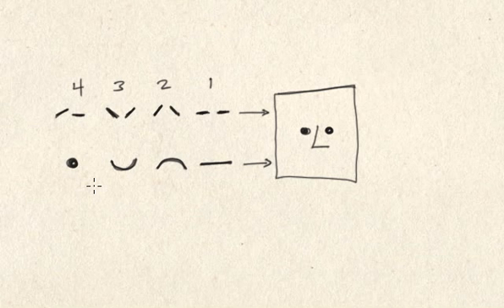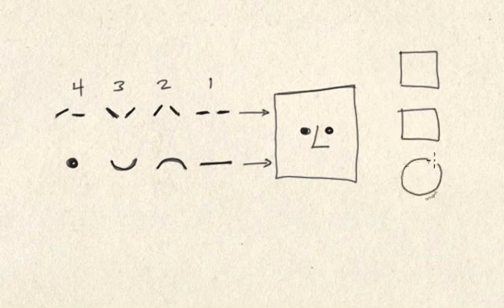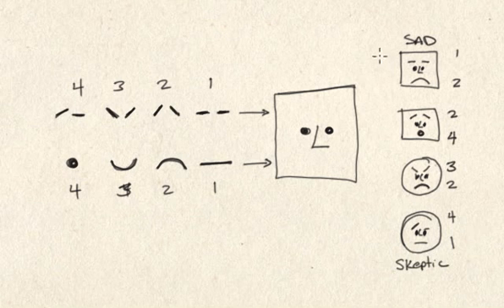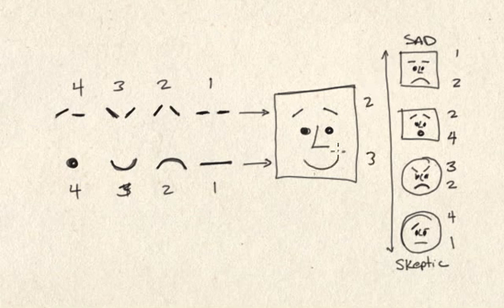Lesson 03 Step 03 EMOTIONS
Showing emotion actually helps us remember too ... Here are some simple techniques to bring out the emotions in your faces.